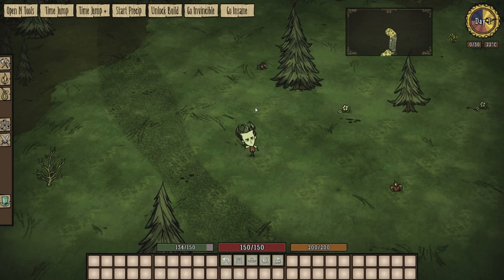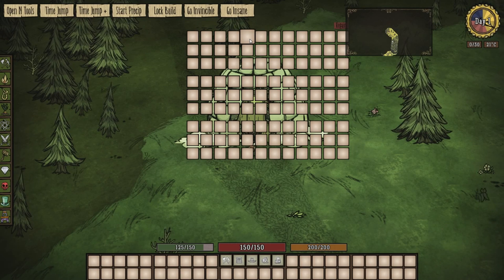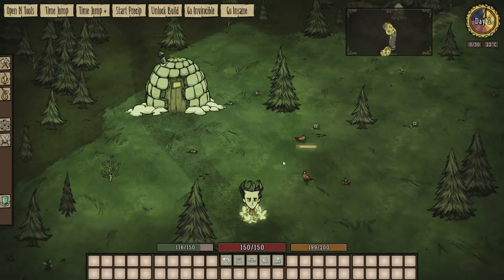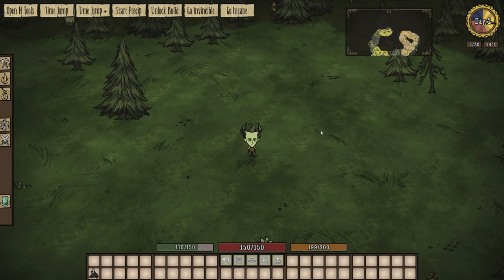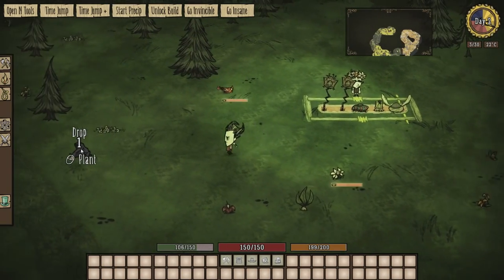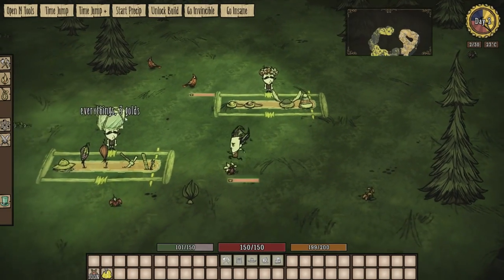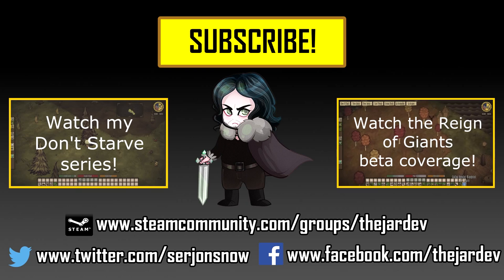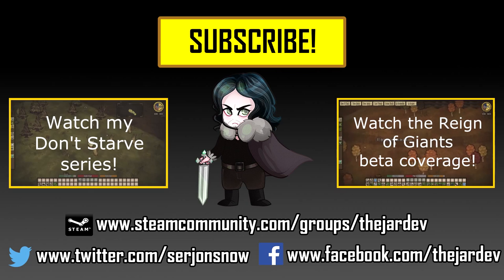Don't Starve Mod Spotlight: KARAS Mod Collection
Jon looks at five mods from KARAS today!